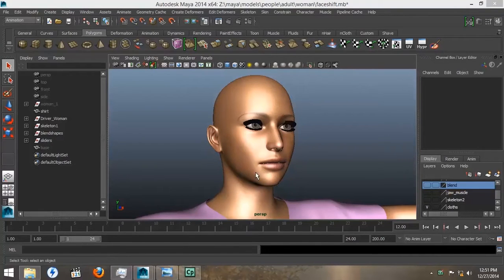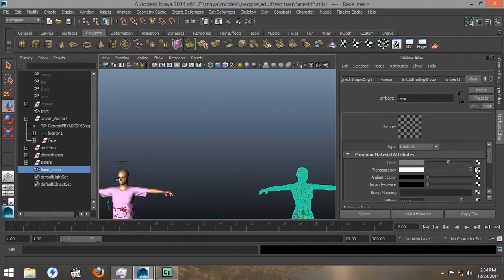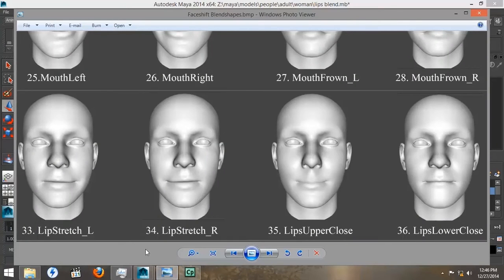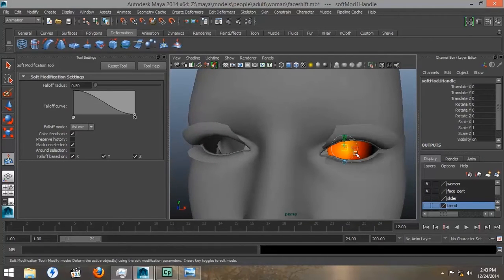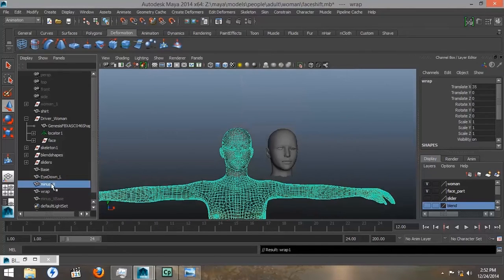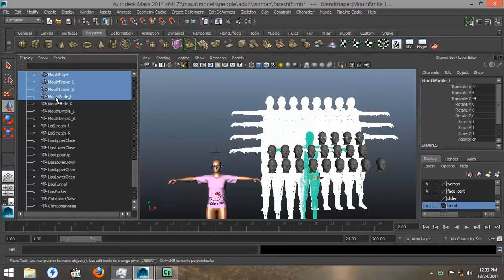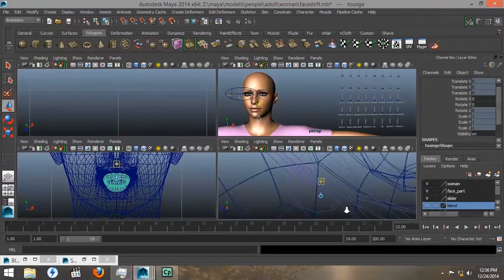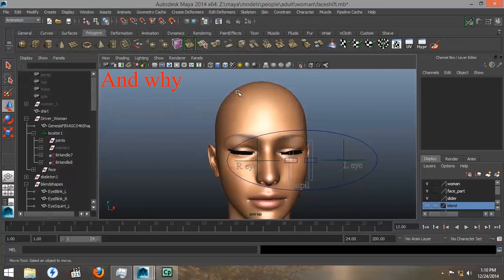faceshift maya blend shapes 1 through 2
i am replacing this old video with this new .mkv format,
it is the same video,...
(here we are making blend shapes in maya for our dazed model to send to faceshift.  next we show how to mirror blend shape meshes, reducing the time to import a model to faceshift.)